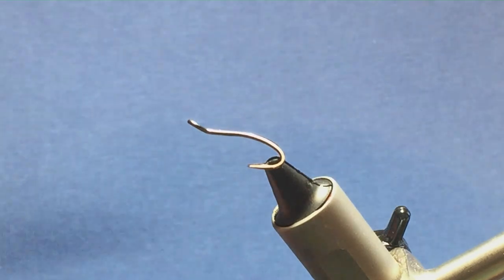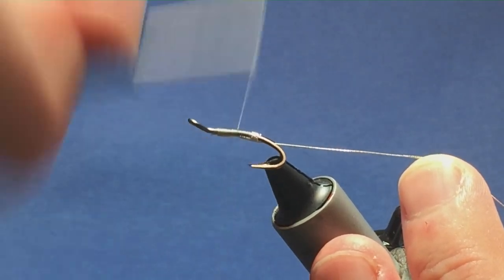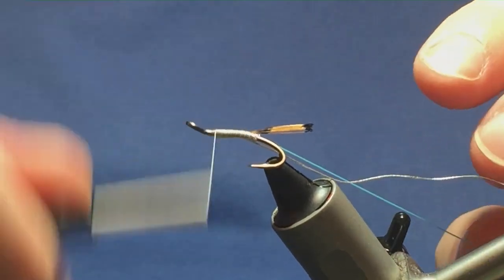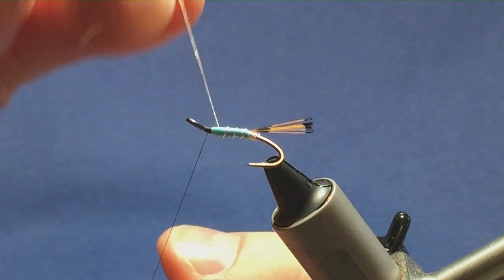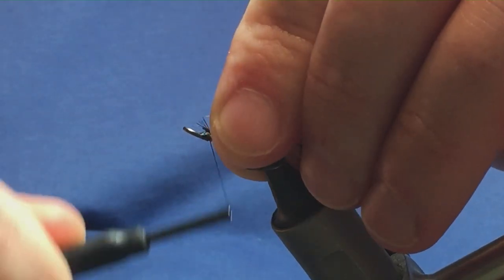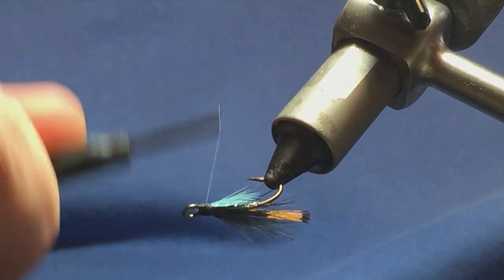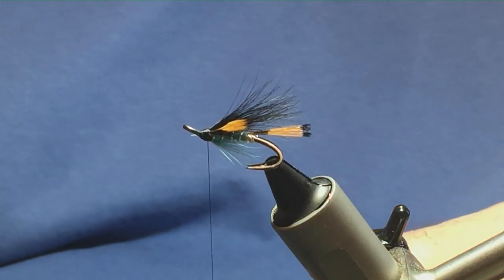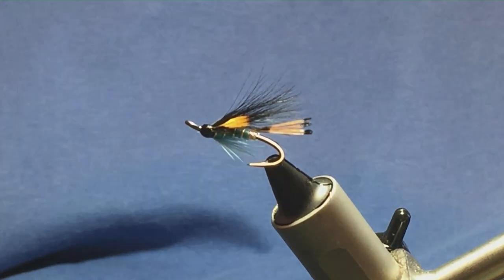Fly tying: Tying a salmon/ Dollaghan fly, Thvera Blue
Tying a salmon/ Dollaghan fly, Thvera Blue